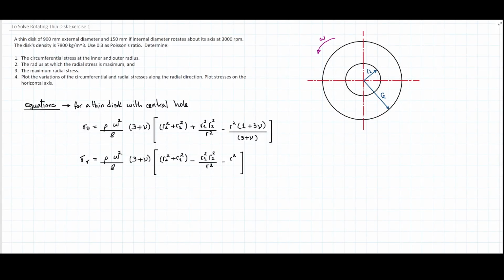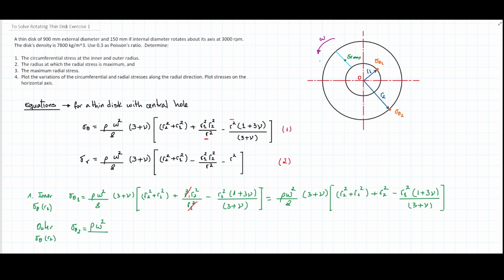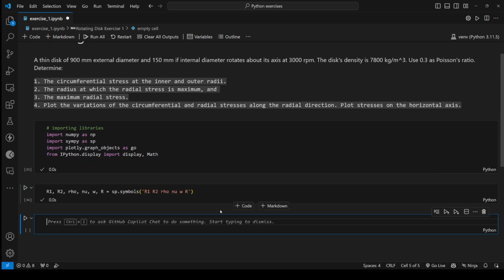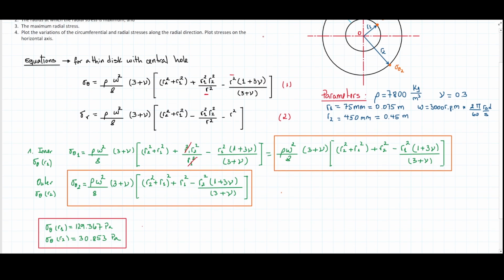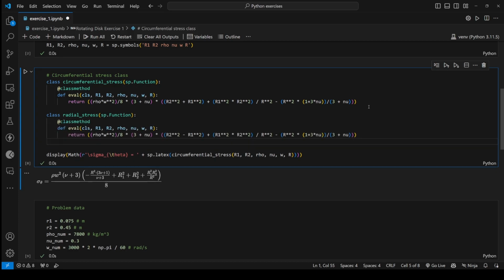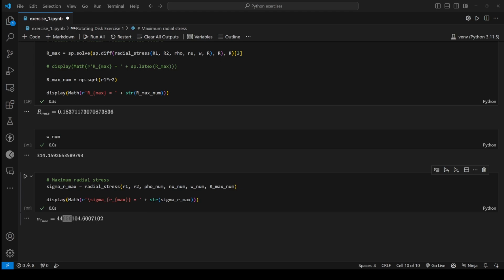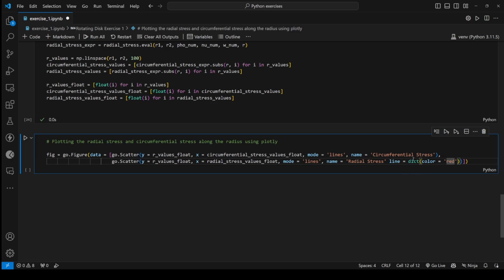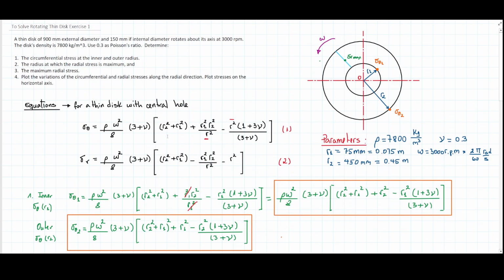Rotating Thin Disks Exercise 1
In this exercise, we solve for the circumferential and radial stresses of a rotating thin disk with a center hole.

We also find the radial position where the maximum radial stress is found and its value. We end the exercise by showing the graph of circumferential and radial stresses plotted along the radius.

I used Python to solve this exercise. You can code along or follow the solution of these exercises using Python.